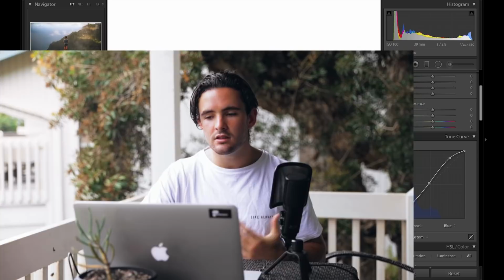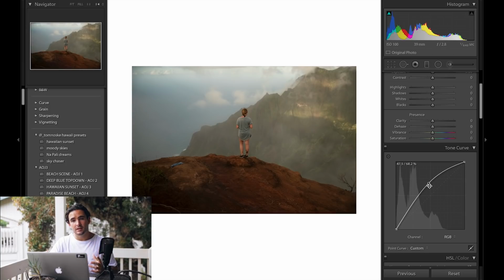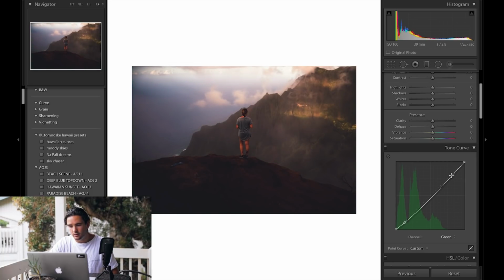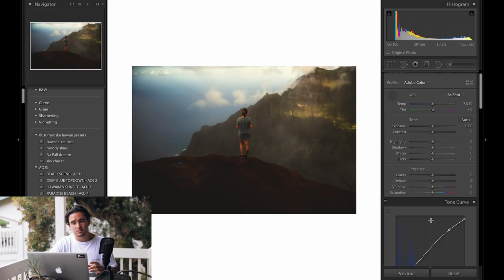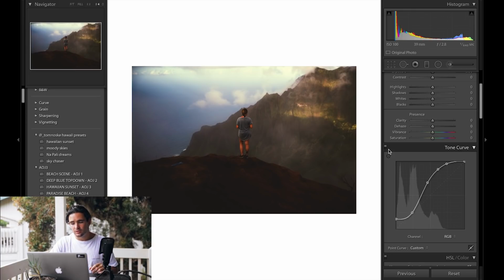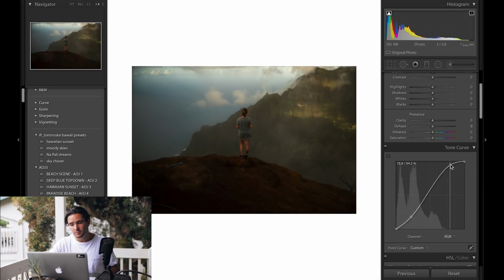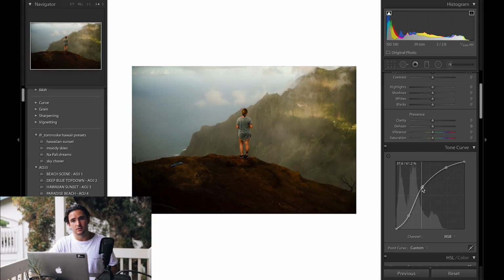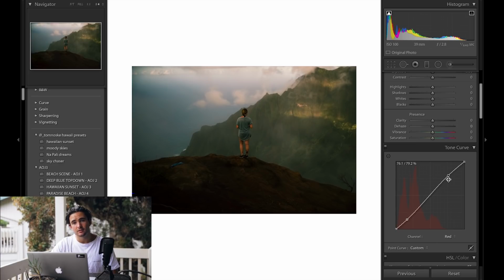LIGHTROOM | Mastering the tone curve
2️⃣ Build your offer (FOR FREE) in 5 minutes with OfferSharp

On this channel we talk about:
High-Ticket Business
Business Growth
Mindset & Goal Setting
Self Mastery
Entrepreneurship
Online Coaching
Online Business
Creator Businesses
Solopreneurship